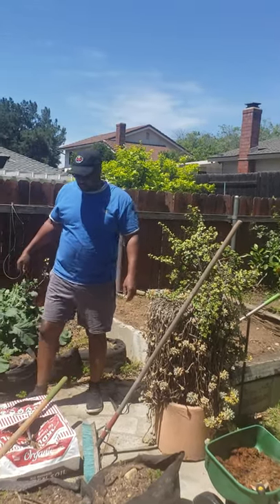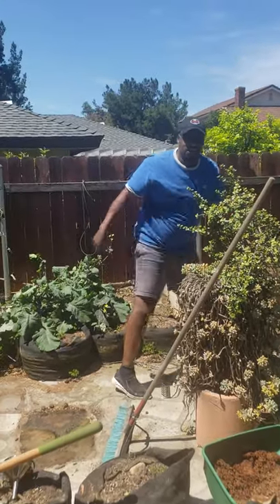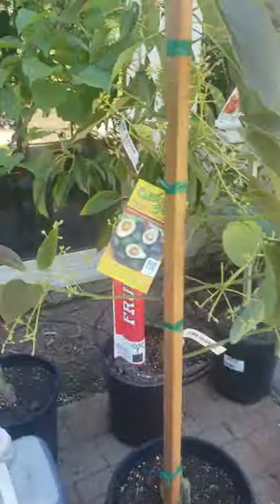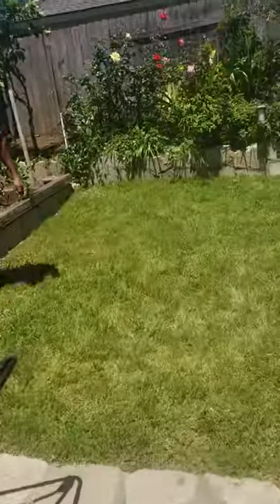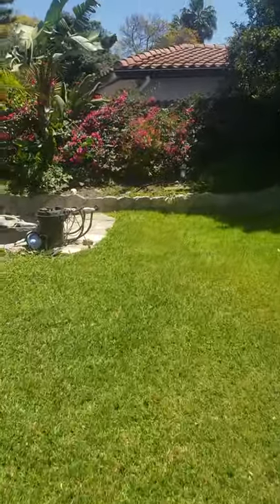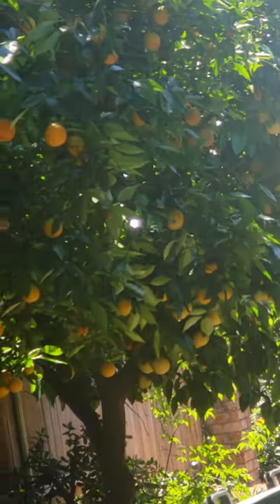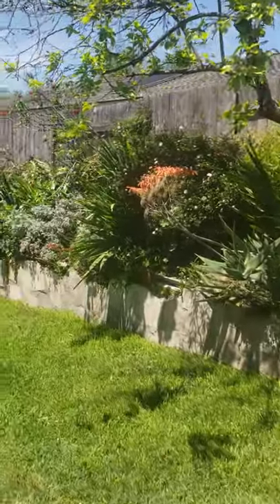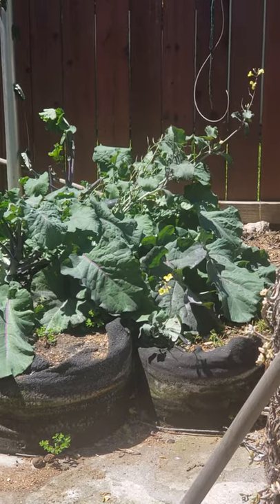Getting started.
After removing quite a few ornamental trees,  we are planting more fruit trees, grape vines vegetables. This is the beginning of being self sufficient.